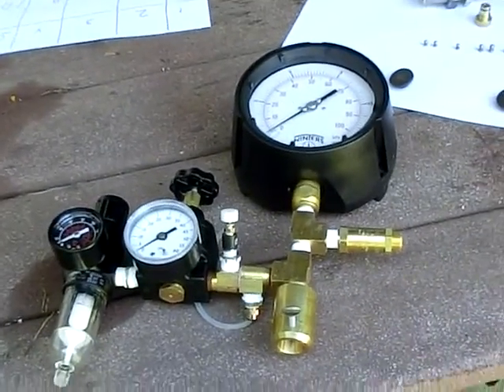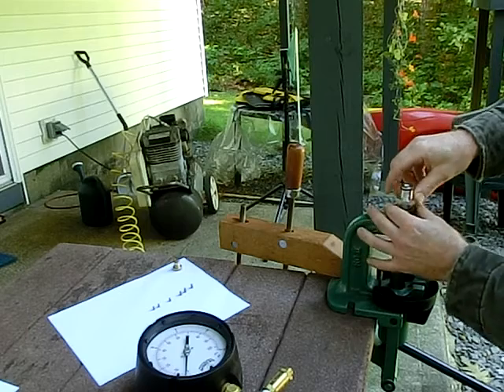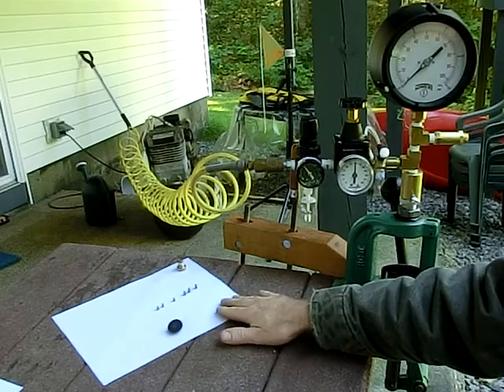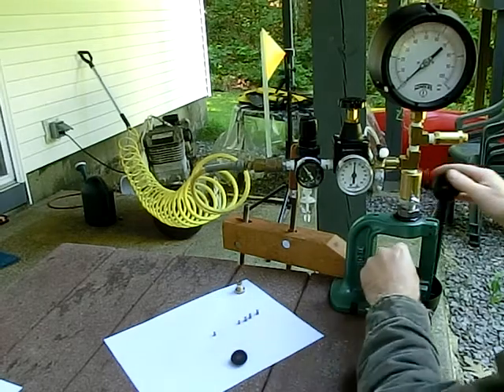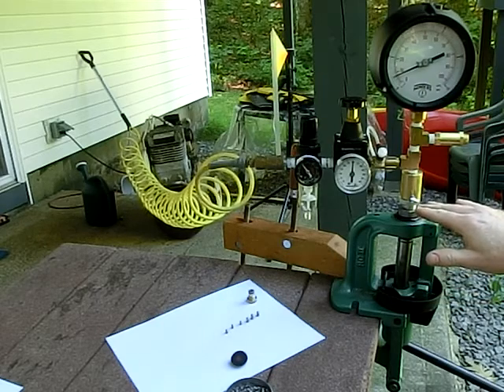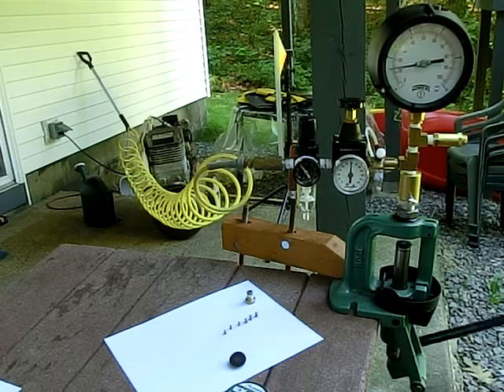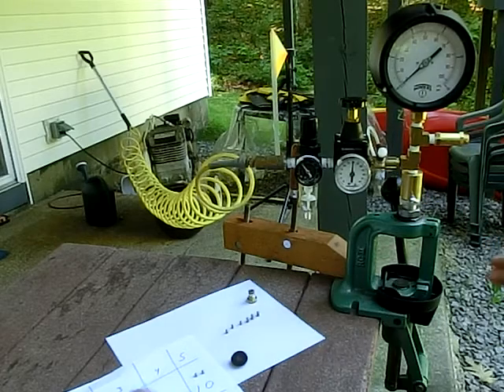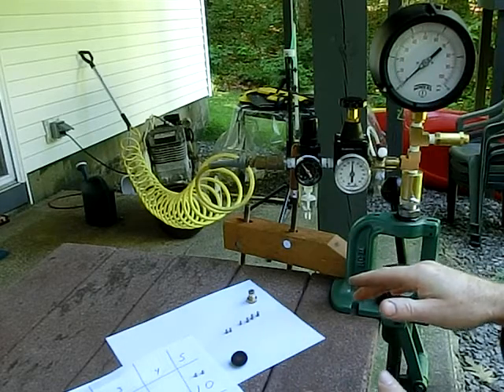Air gauge apparatus opperation